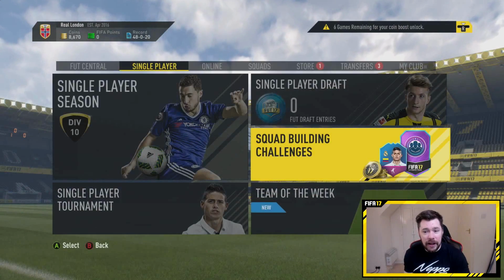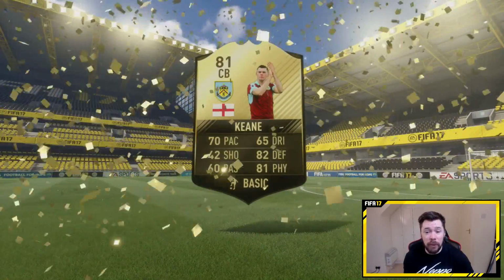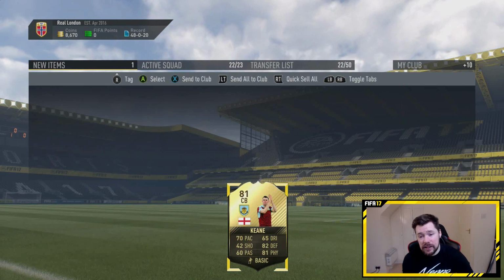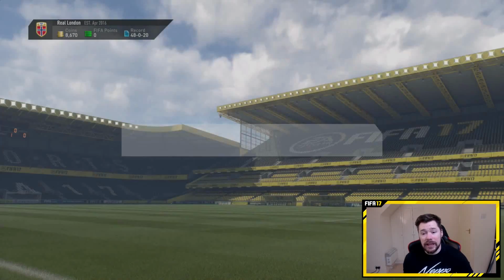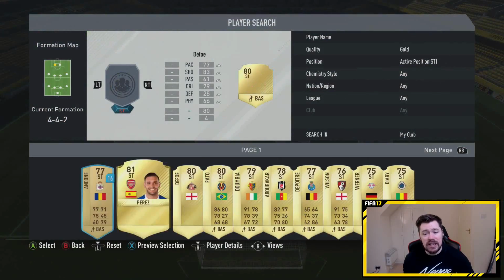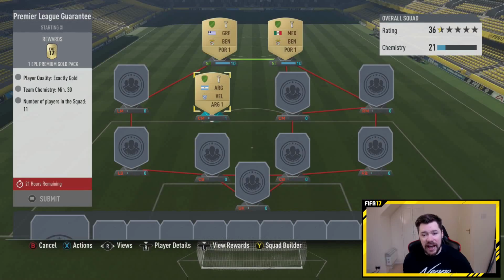WE PACK AN INFORM!! - FIFA 17 ROAD TO FUT CHAMPS #15